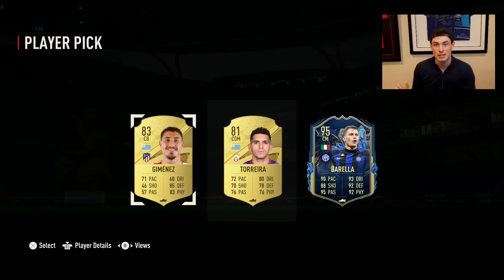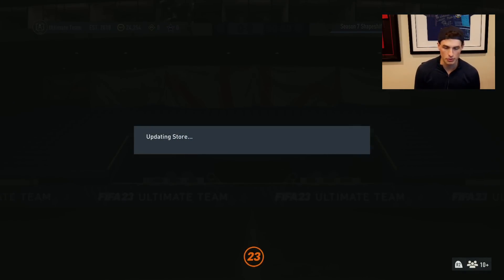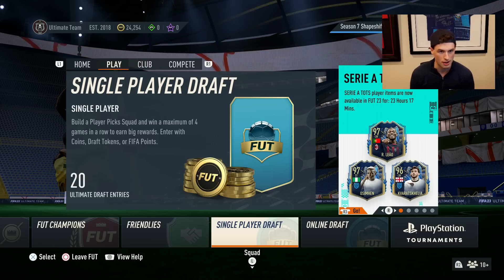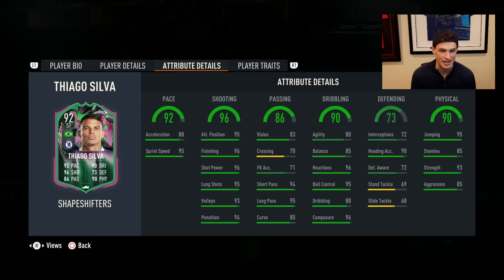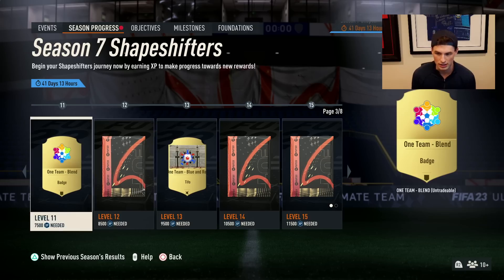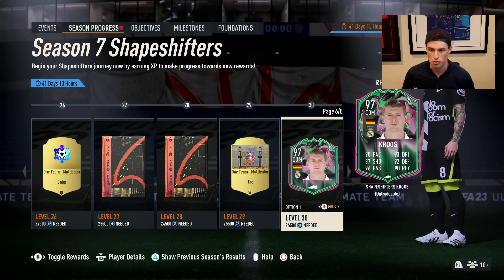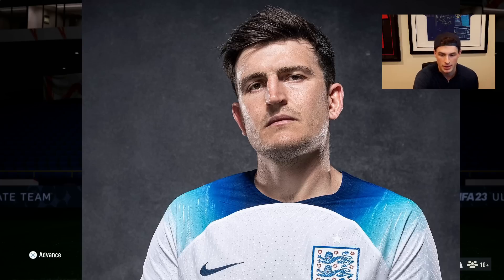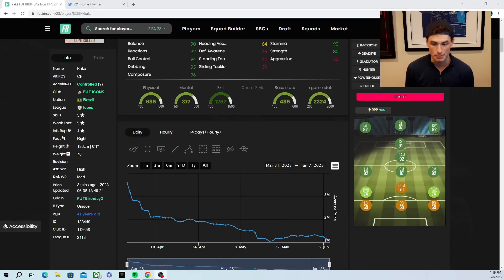Shapeshifters Season Swaps & 90+ Icon Picks!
fifa21, fifa21ultimate team, fut21, fifa, fut, fut birthday, packs, rage, runthefutmarket2, rat to glory, messi, fifa 22, fut 22, fut 22 ultimate team, ultimate team

fifa23, fifa, fut23, fifa23leaks, fifa23gameplay, fifa 23 youtube, nba, cod,